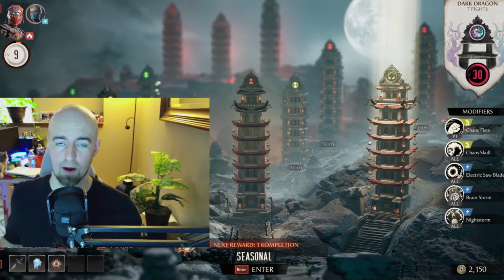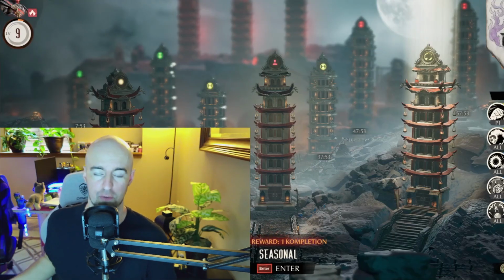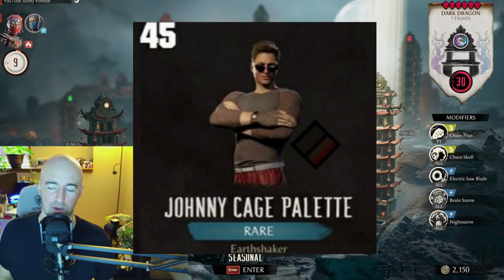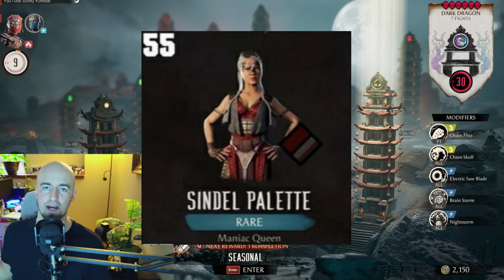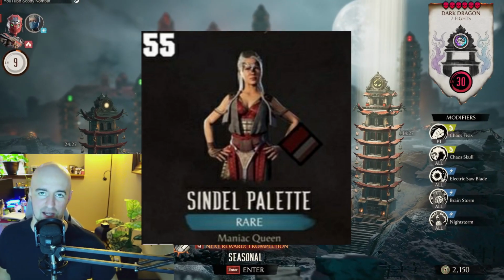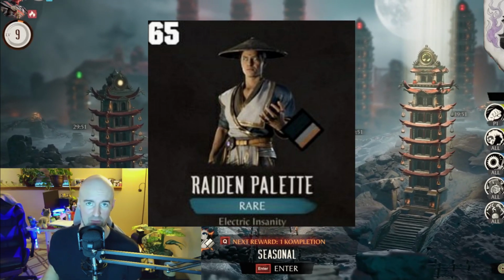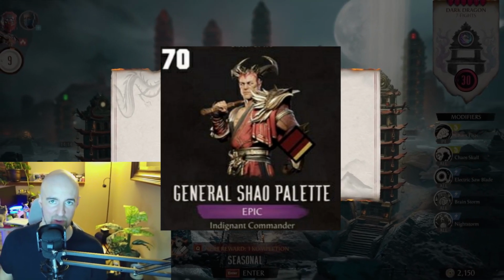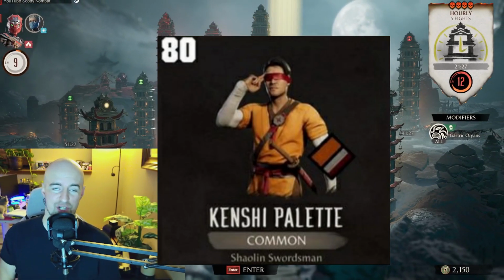MK1 - Season 8 Seasonal Tower Rewards/Skins | Towers of Time (Mortal Kombat 1)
In this video I'm covering the rewards from the seasonal tower in season 8 of Mortal Kombat 1. Season 8 brings more skins back to the seaosnal tower with the highest reward being the wushi academy kenshi skin at the top. The seasonal tower is now located in the towers of time, so the seasonal tower can be located and grinded both from the main menu and in the towers of time inside of invasions. Both ways lead to the same towers of time seasonal tower. Skins worth mentioning: Havik, Raiden, and Ermac.
Seriously thank you for your support whether like or comment - these videos take much time.